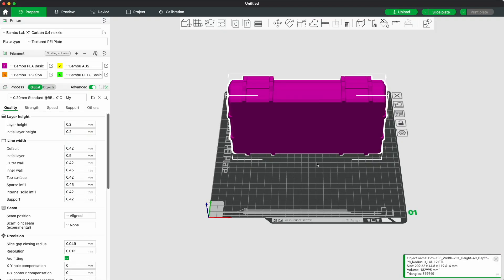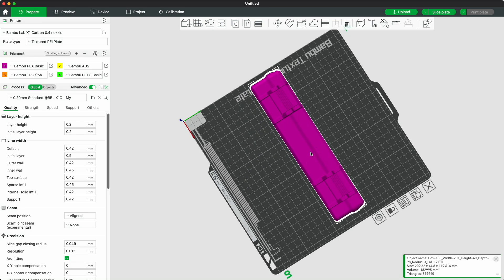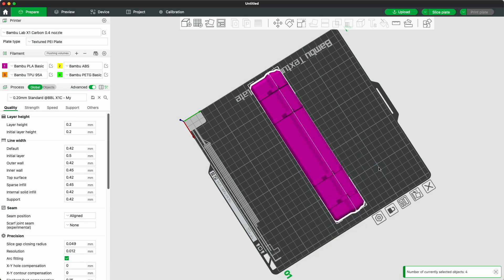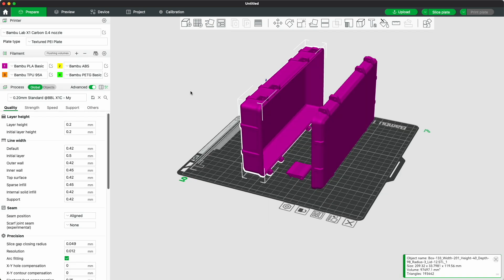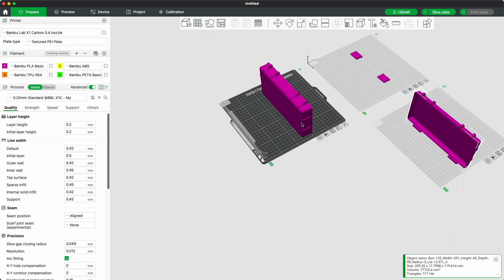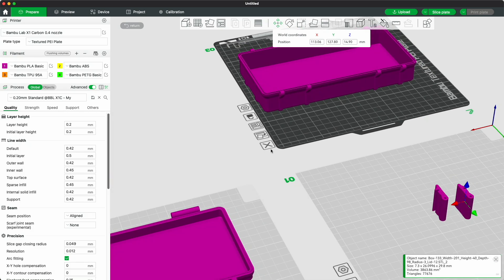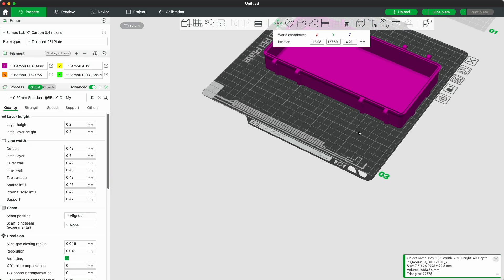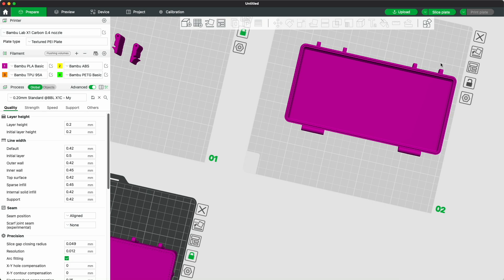3D boxes to your dimensions v2 0: How to Break Down STL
I have developed a new box model that simplifies the ordering process. Now, there is no need to specify the offsets for the reinforcing ribs; they are generated automatically based on the box's width and length. This change was made because most orders contained errors, likely due to a misunderstanding of these parameters. The reinforcing ribs are now evenly distributed around the box's perimeter. Previously, people often made mistakes by selecting the example values provided in the order form.

In addition, I have modified the model to add two locks. If the box's length exceeds what is required to keep the lid secure with a single lock, the model automatically adds a second lock. The formation of locks now also occurs automatically.

There are still some height restrictions for both the box itself and the lid. The minimum height of the box is 29 mm, and the lid is 12 mm. This means the lid's height will be subtracted from the specified height of the box, rather than the box height plus the lid.

The STL file is now saved as an assembly. For instructions on disassembling it, please refer to the guide. All modern slicers, like Bambu Studio or Orca, are built on the PrusaSlicer engine. They all feature an identical function that allows you to break down the assembly into separate models. These models can be arranged on separate print beds for individual printing or together, if the box dimensions and your printer's build area allow.

it means great recognition for me and helps a lot to keep going!

 * BTC: bc1qplpzq36ghw84hty4nn2zzu4ps4sdh4th0v93j8
 * ETH: 0xc766ebbeAa76aaf629788c8F99C33A8d80d48977